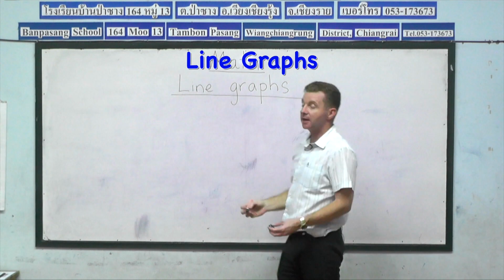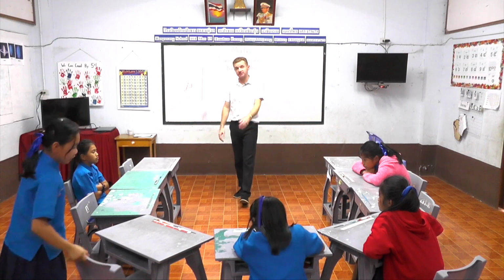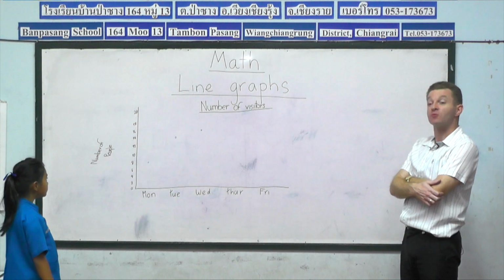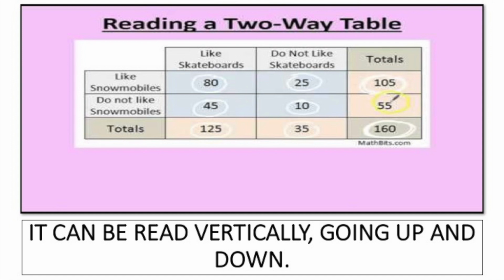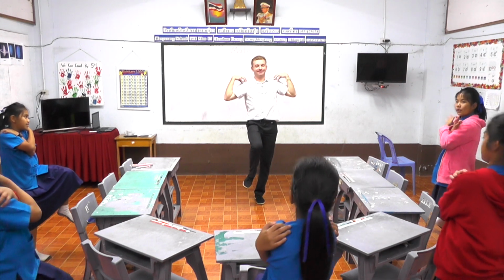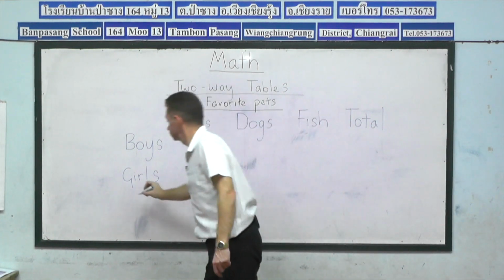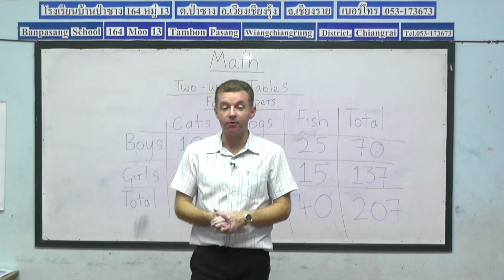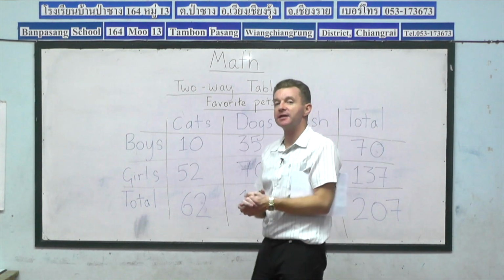Year 4 Math Lesson 0128